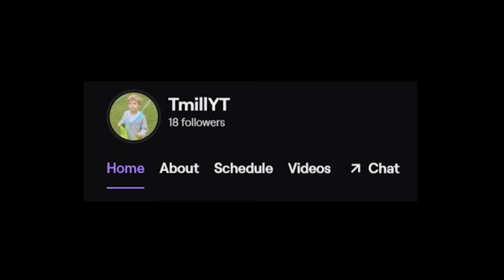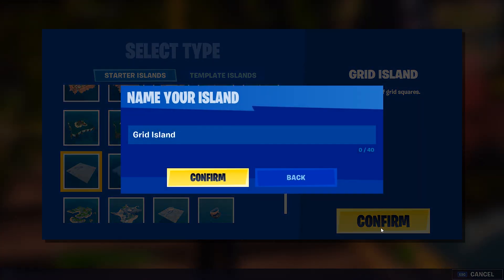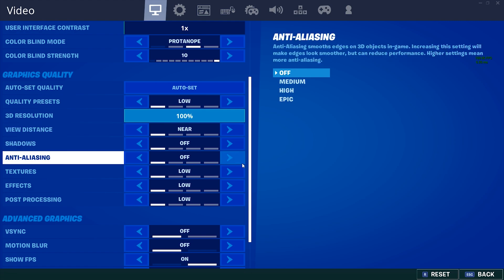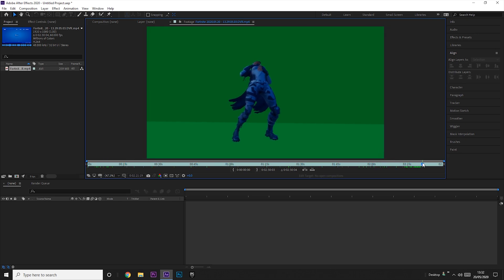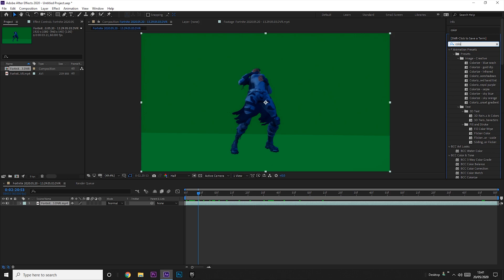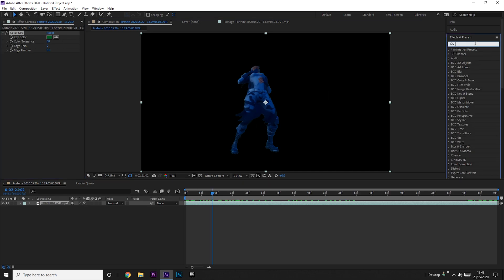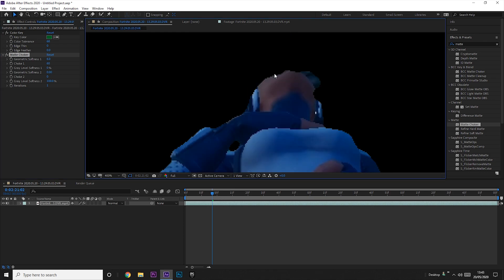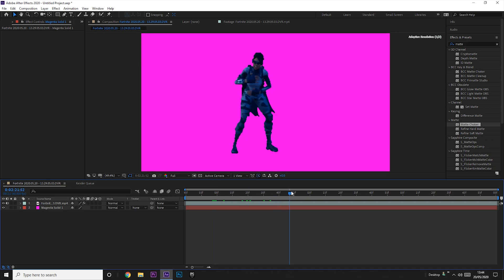How To Remove Backgrounds In A Fortnite Montage - After Effects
In This tutorial i explain how to remove the background of a fortnite cinematic. I used this in my first after effects montage and a few people requested a tutorial, so i thought i'd show how to do it!
PC STUFF
SPECS:
CPU (Highly Recommend)